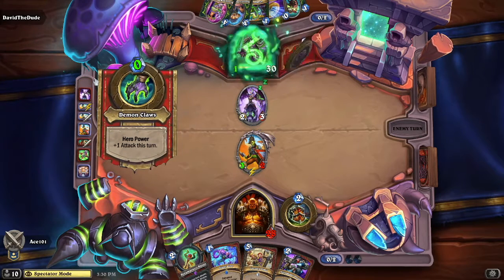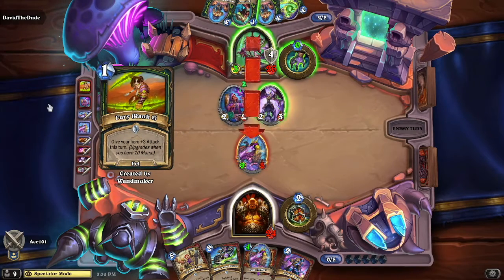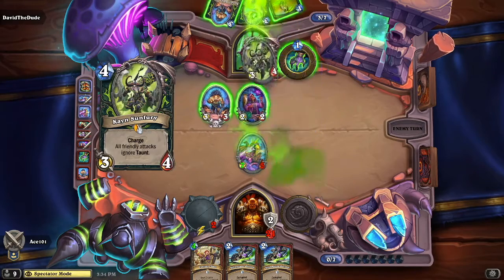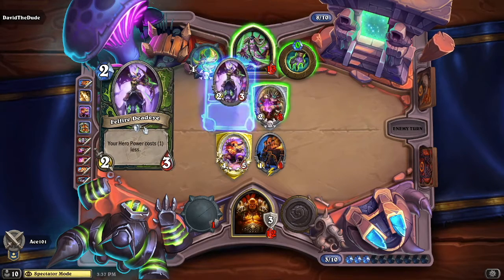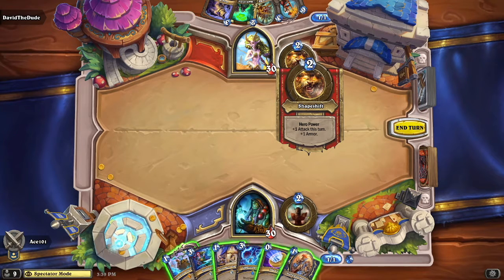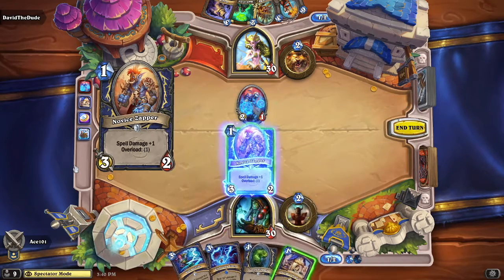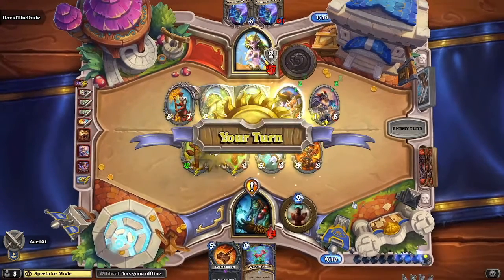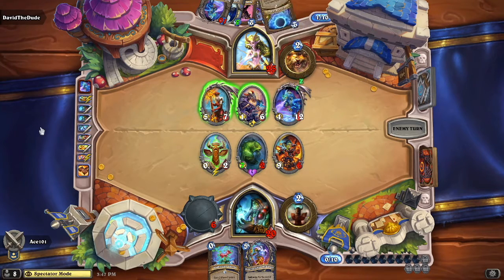Hearthstone - Division 3 - 3rd & 4th Place - Ace101 (Louisville) vs DavidTheDude (Winnebago)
Division 3 Hearthstone
3rd & 4th Place Match
Concordia University

Ace101 (Louisville) over DavidTheDude (Winnebago) (2-0)

Division 3 Hearthstone Results
1st - Tortlemaster - Louisville
2nd - WildWolf - Amherst
3rd - Ace101 - Louisville
4th - DavidTheDude - Winnebago